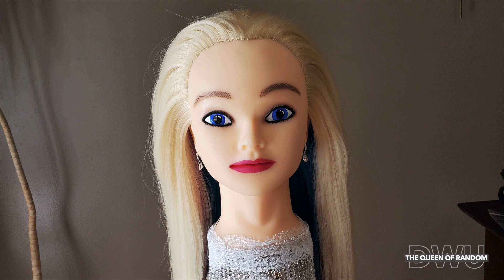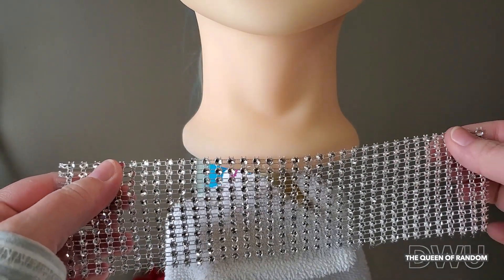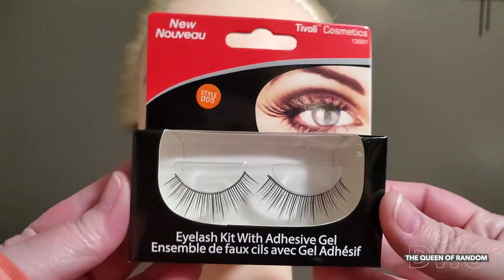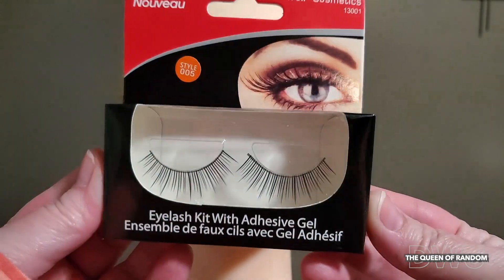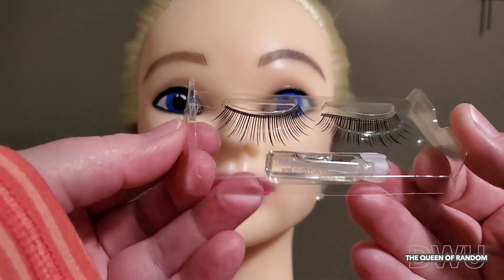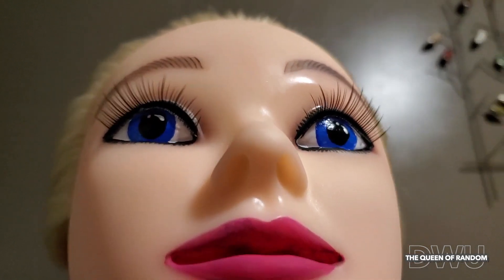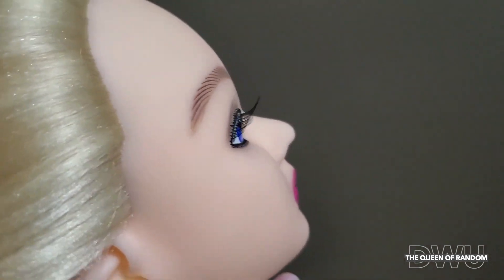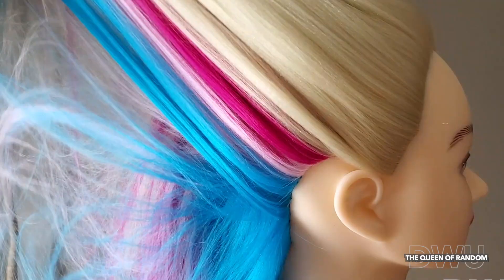Fake Eyelashes and Neck band on Mannequin Head From Wish | DOLLARAMA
Putting on eyelashes and neck band on a mannequin head. 2 PART VIDEO. Links are below.
LASHES ARE FROM DOLLARAMA, MANNEQUIN HEAD IF FROM WISH

Tripot stand
Coloured haired mannequin head
Mannequin Head
Brown hair Mannequin Head

Video is filmed with Samsung S10+